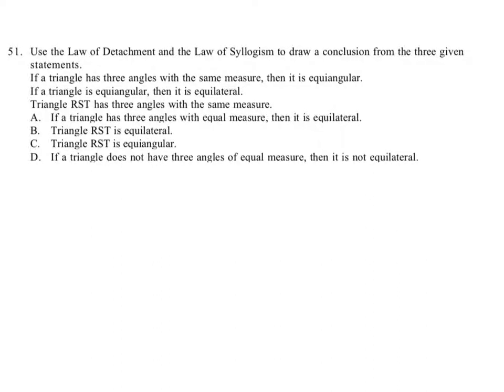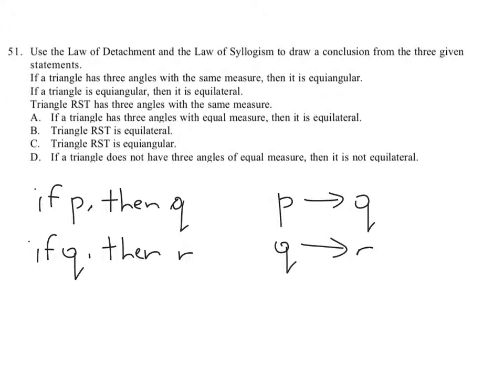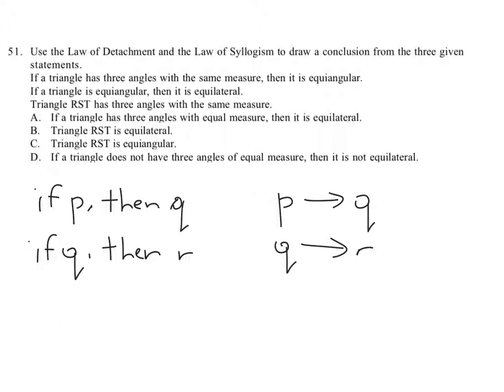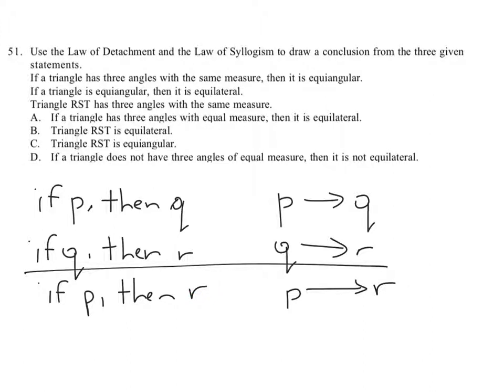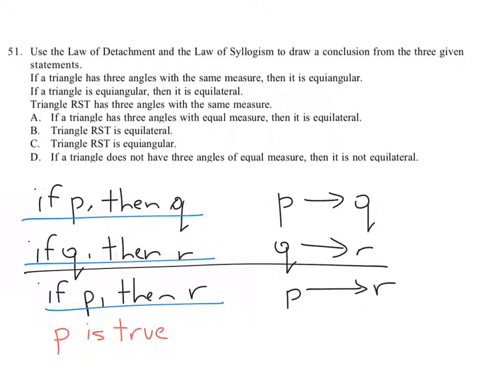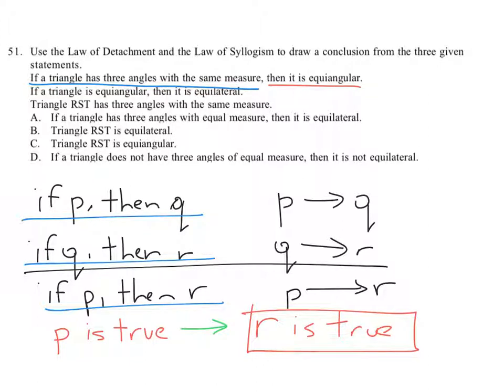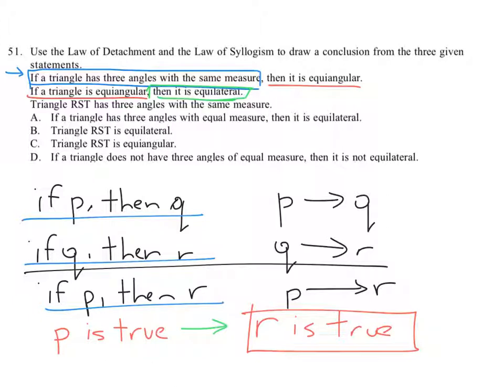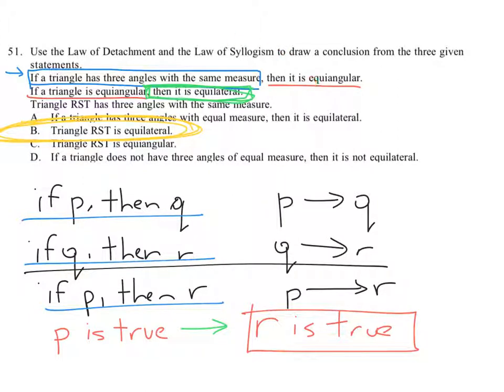Geometry Mid-Term Study Guide #51